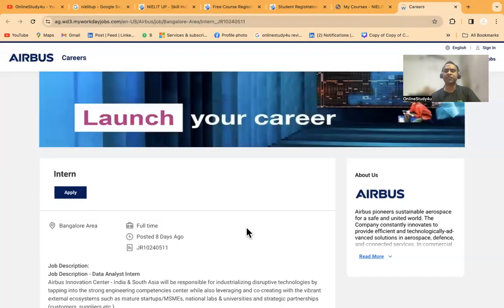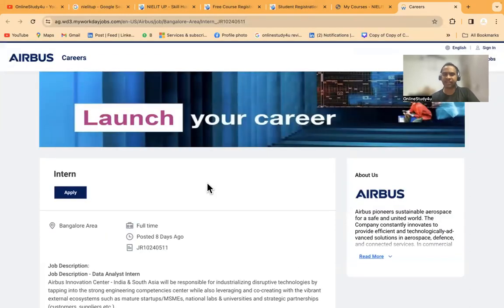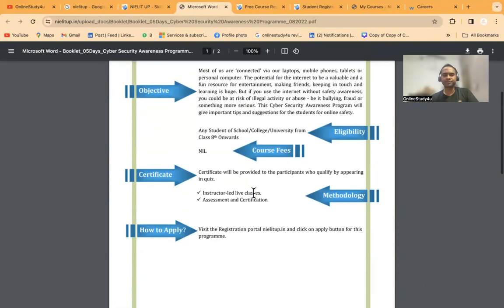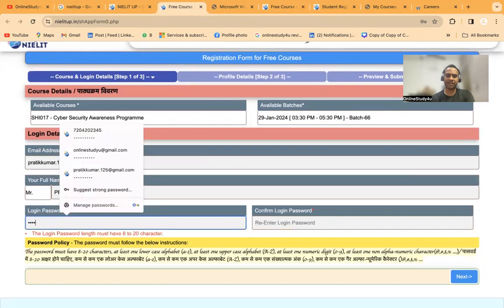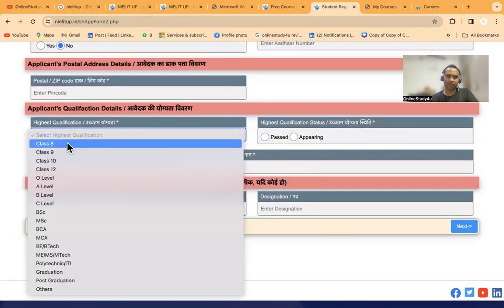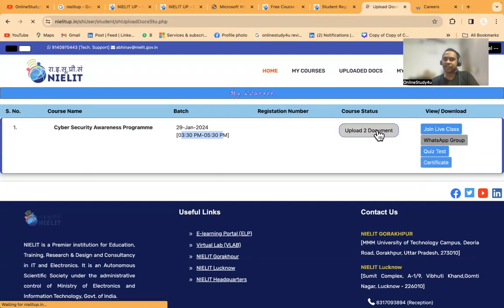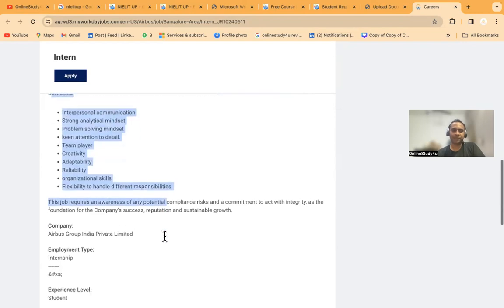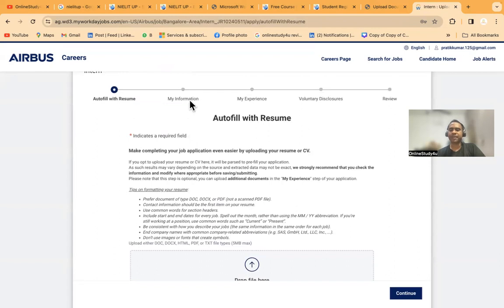🔴CyberSecurity Free Certification course | AirBus Hiring | Batch 2024-2025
(Please watch complete video to Apply)

TCS hiring
tcs hiring
software hiring
jobs freshers
fresher hiring
freshers hiring
Hiring freshers
STEP internship
product company
summer internship
off campus
freshers hiring
Hiring freshers
STEP internship
product company